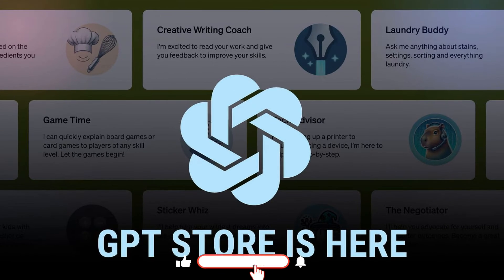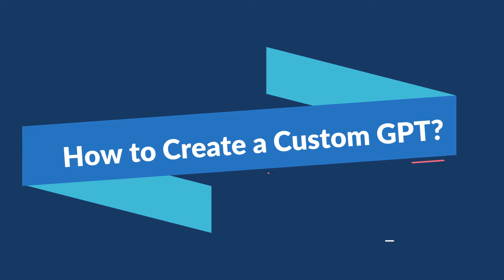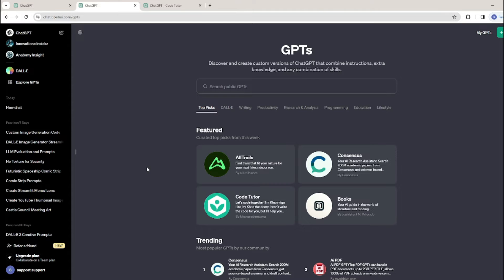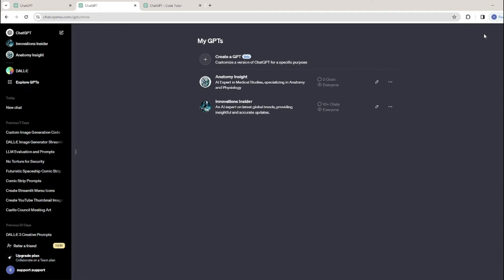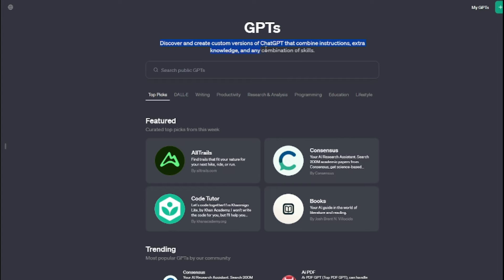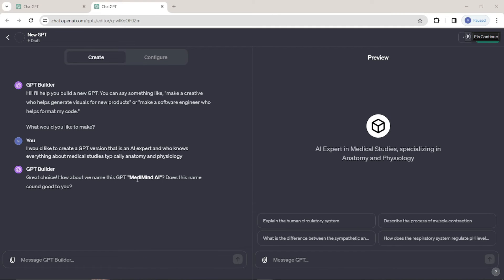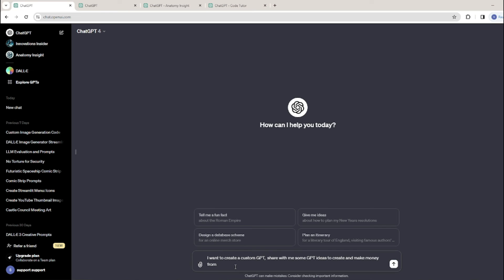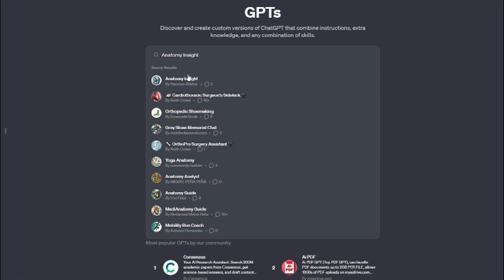GPT Store is Live! How to Access it and Make Money (2024)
OpenAI just launched GPT Store to help you find useful and popular custom versions of ChatGPT. Quick links. We will show you how to access the store and and make money by creating your own GPT's in 2024.